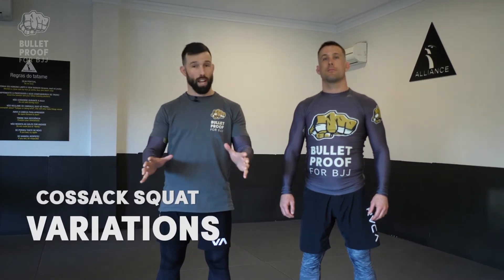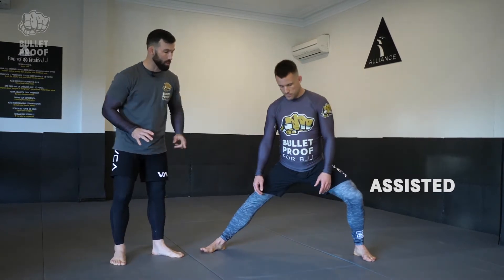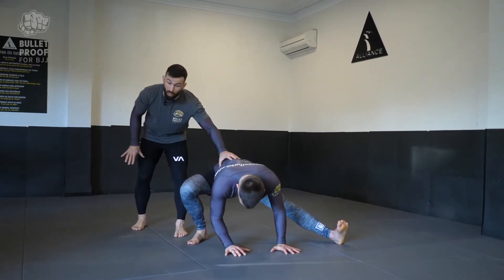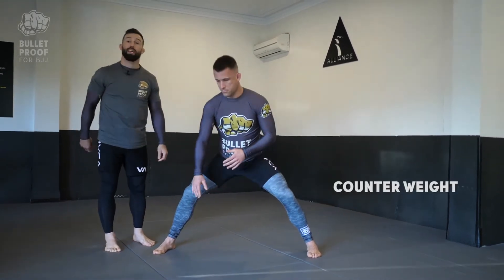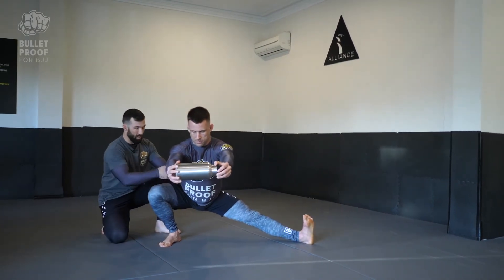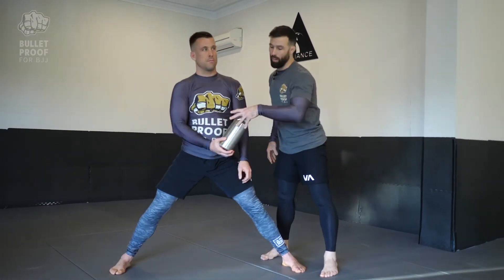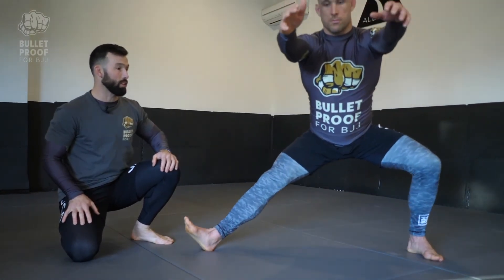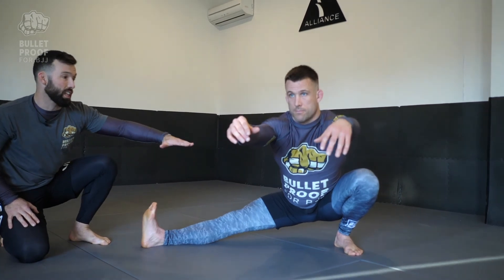4 Variations of the Cossack Squat from the Bulletproof For BJJ Program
Looking for some help with your Cossack Squat? This video could be what you need...

We thought we'd give you a sneak peak at one of the videos within our members site. In this video we break down the Cossack Squat into 4 simple variations:

1. Assisted
2. Counter Weight
3. Full Rep
4. Cossack Squat with Low Transition

The idea is that you would start with the first variation and build up to a level of proficiency and comfort with that, before moving to the next variation. It's important to take your time with this and not try to rush between variations. Go slow and allow your body to become stronger and more flexible. Once the variation you're working on has become easy, it's time to progress to the next one...

This is one of the hundreds of instructional videos you'll find in the Bulletproof For BJJ subscription. The site includes a variety of strength and mobility program, all been designed specifically for BJJ players. For every movement we provide ways to make it both easier and harder, so you can get an appropriately tough (and beneficial) workout no matter what level you're at.

Bulletproof For BJJ